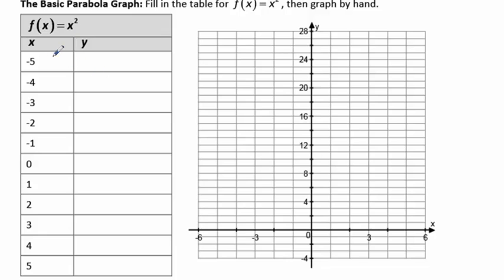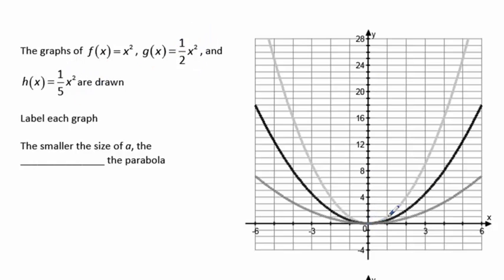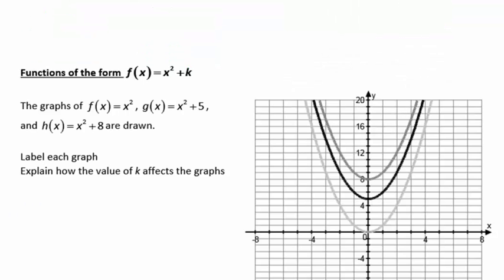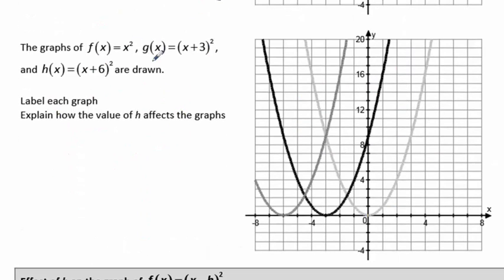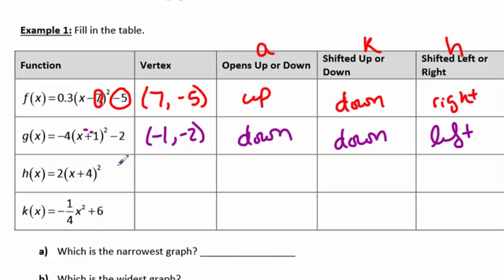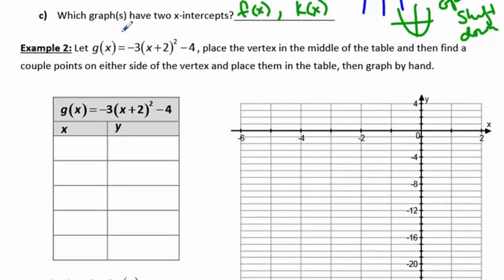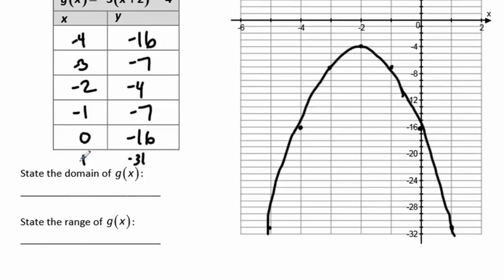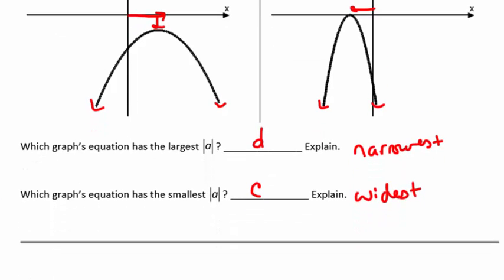MAT 039 - Section 9.1